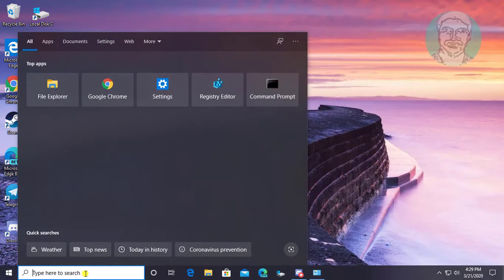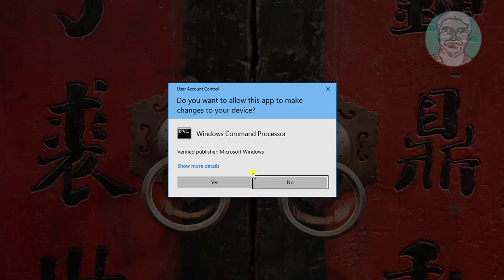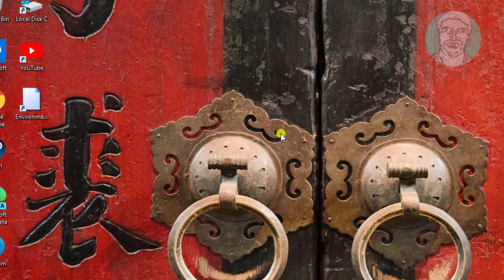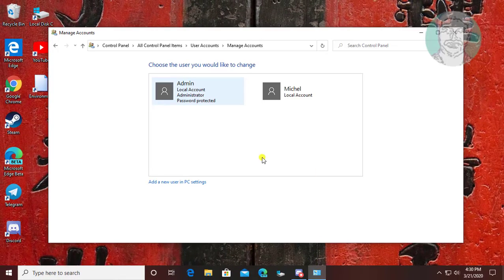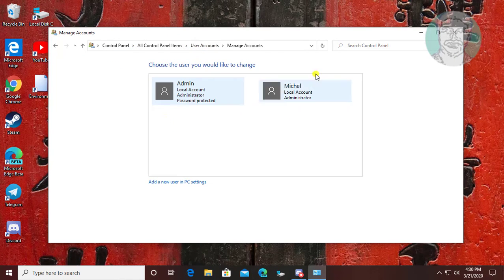How To Add A Local User To Administrator Group in Windows 10 [Tutorial]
This Tutorial Helps to How To Add A Local User To Administrator Group in Windows 10 [Tutorial]